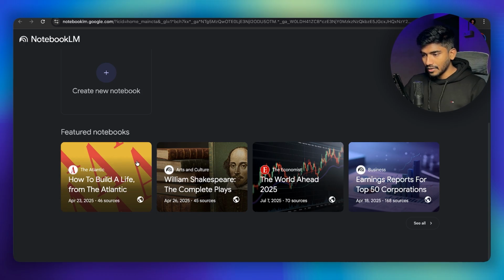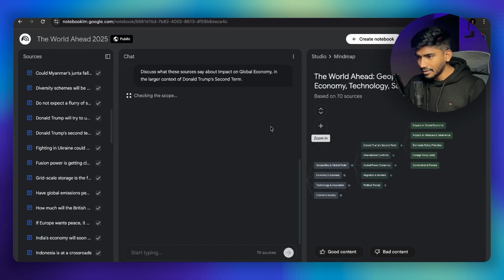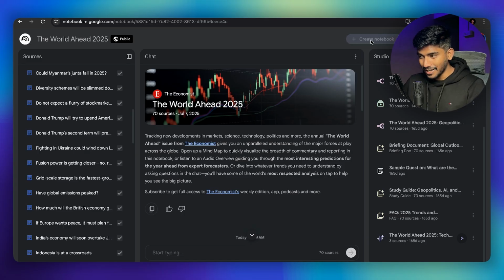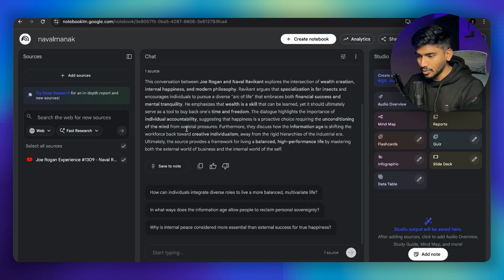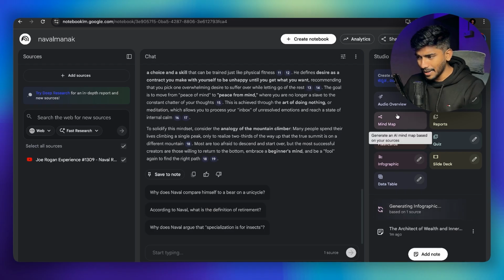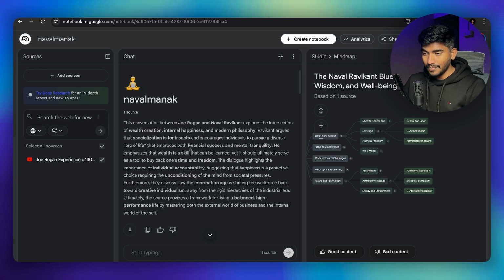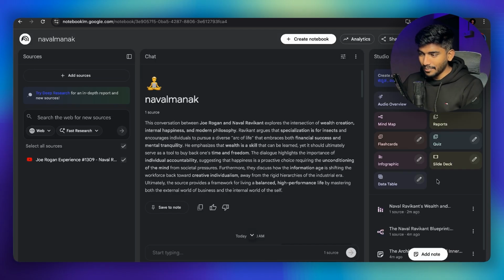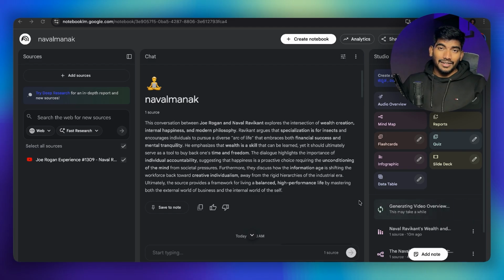How to use notebookLM (A complete guide for Beginners in under 8 mins)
If you’re new to NotebookLM and want to understand what it is, how it works, and how you can actually use it in real life, this video is for you.
In this beginner’s guide, I’ll walk you through NotebookLM from start to finish - setting it up, exploring the main features, and showing simple examples so you can start using it confidently.

You don’t need to be a developer or tech expert. Just follow along and by the end of the video, you’ll have a clear idea of how NotebookLM can help with AI projects, research, learning, and productivity.

In this video:
• What NotebookLM is and why people use it
• How to get started step-by-step
• Key features explained in a simple way
• Practical examples and real use-cases
• Helpful tips for beginners

Timestamps
0:00 — What is NotebookLM
0:28 — features of notebooklm
1:55 — AI-Generated Video & Audio in NotebookLM
3:02 — how to use notebooklm
3:57 — Generating Notes & Summaries
4:37 — Creating Mind Maps
5:17 — Generating Infographics
6:19 — Study with NotebookLM
6:43 — notebooklm for video creation
7:26 — Conclusion

In this complete guide, learn how to use NotebookLM for all your note-taking needs. From setup to organization, we'll cover everything you need to know about NotebookLM!